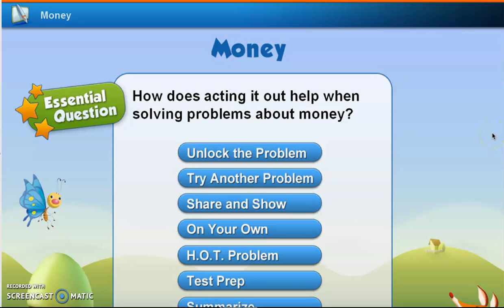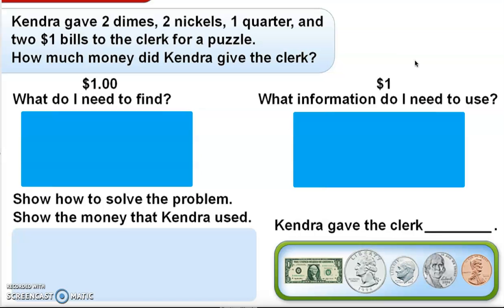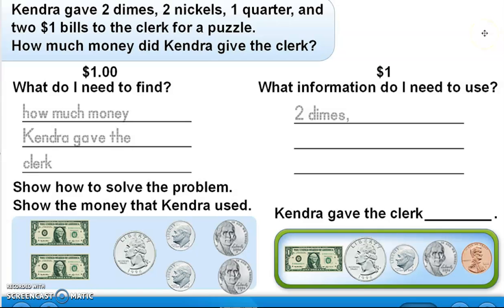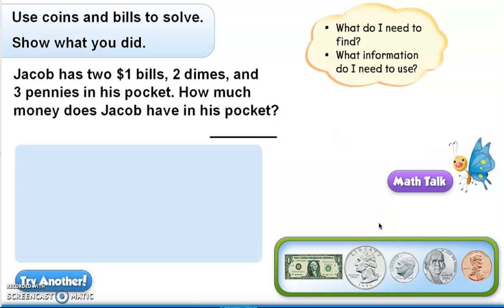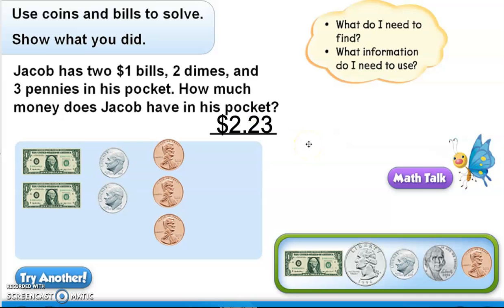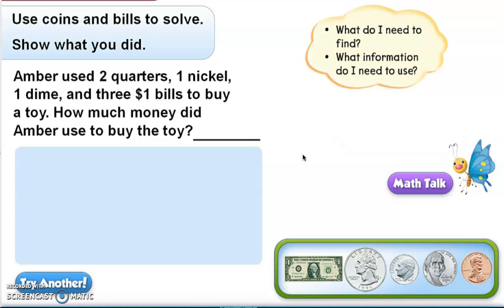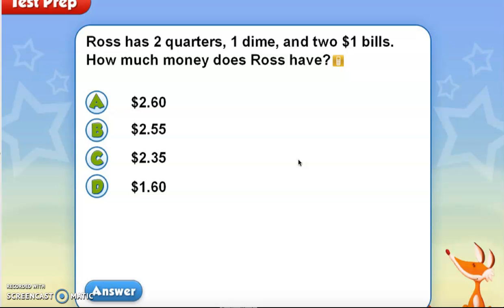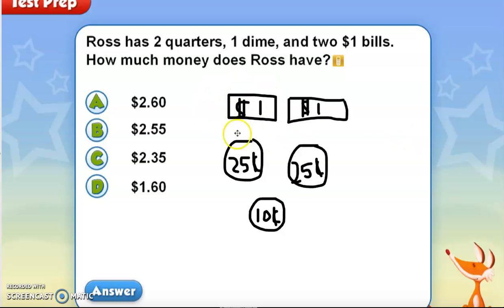Slides for 7.7- Problem Solving with Money